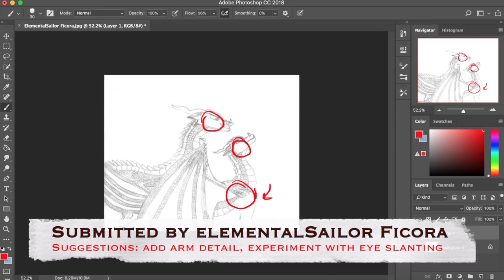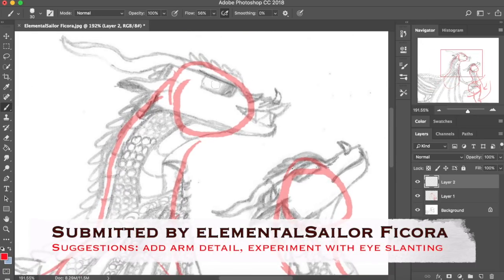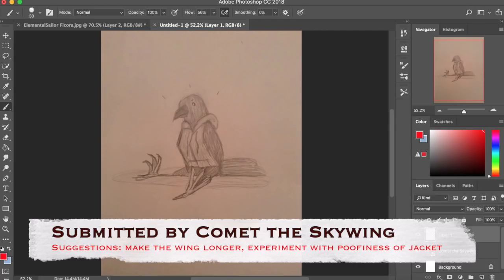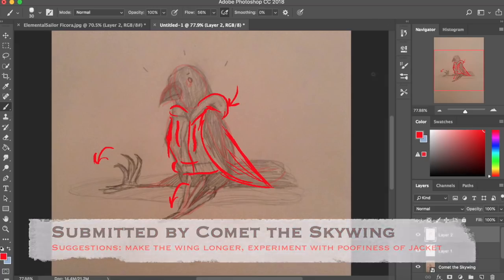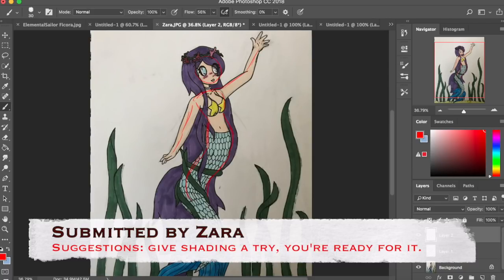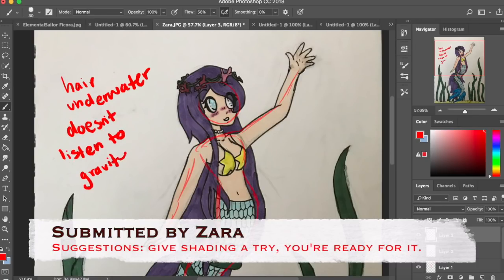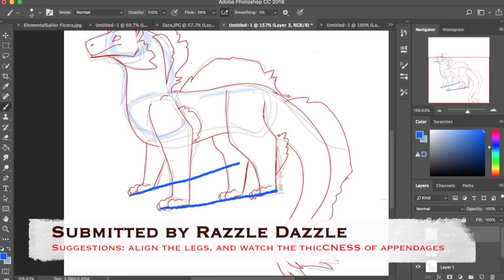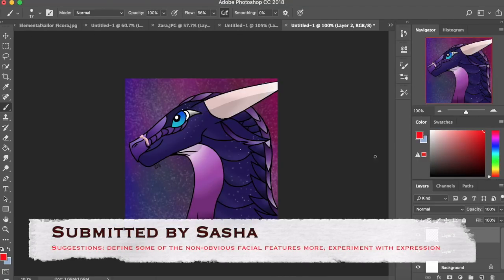REDLINE 2: Reviewing Your Art!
Please read the description for answers to frequently asked questions!!!

Recorded with: Quicktime Player